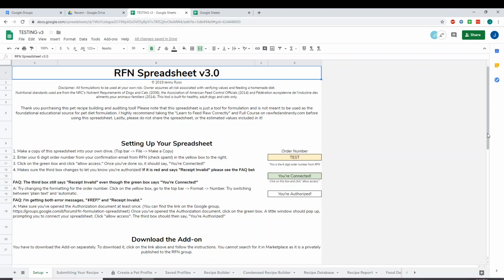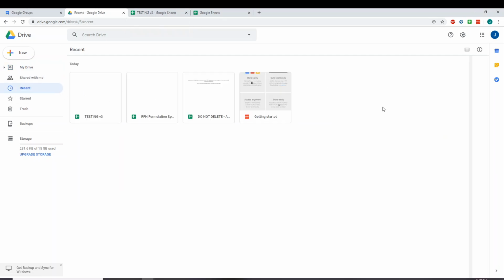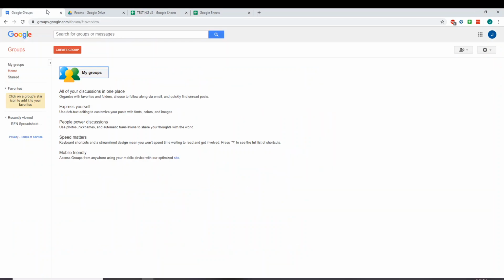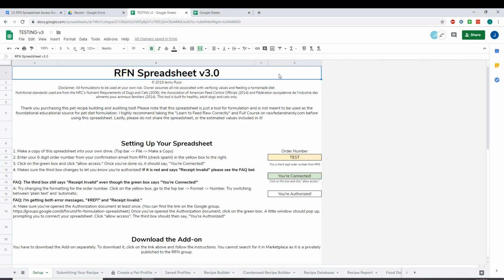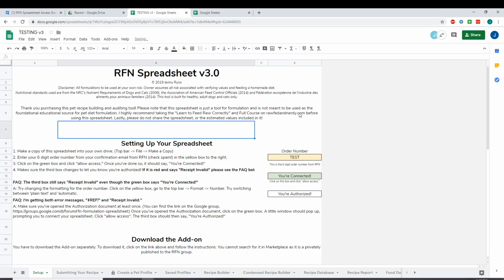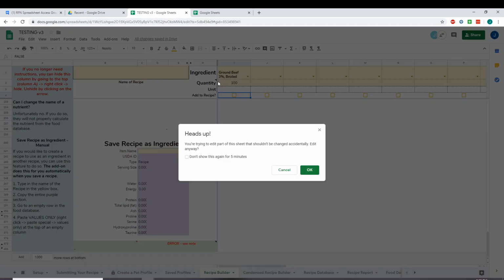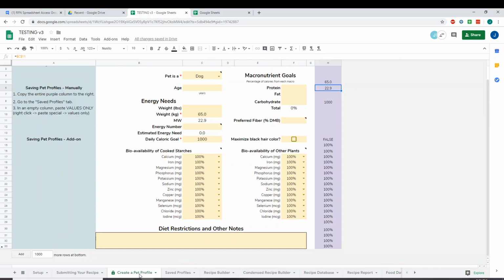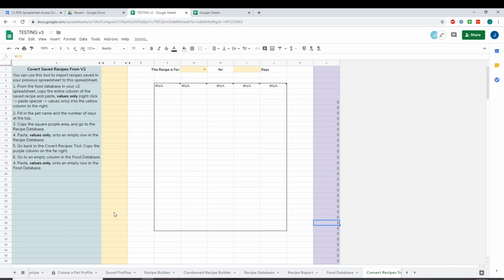How to Use Google With Raw Fed & Nerdy Formulation Sheets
A video showing you around Google. If you have any issues locating your sheet etc. this video may help.